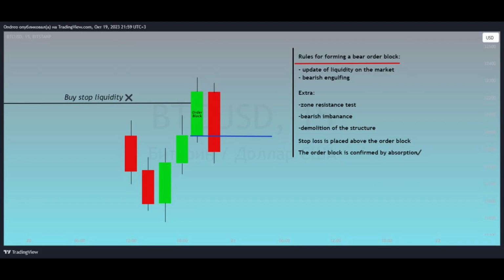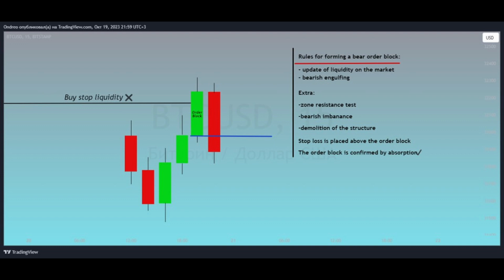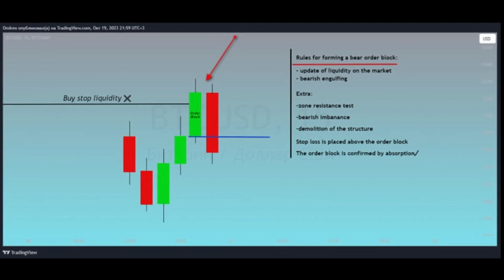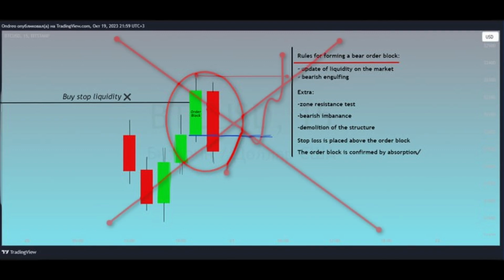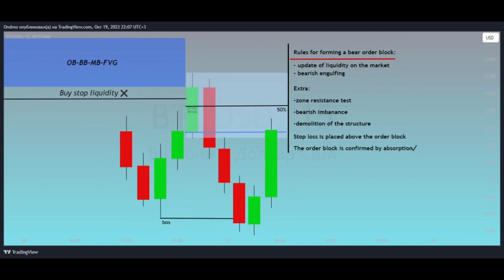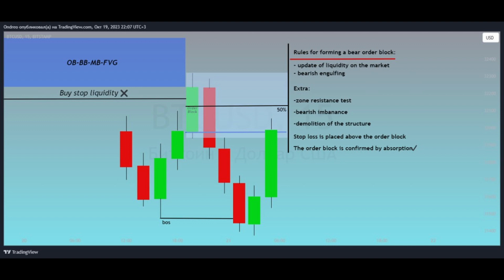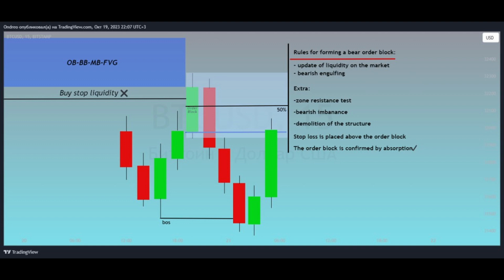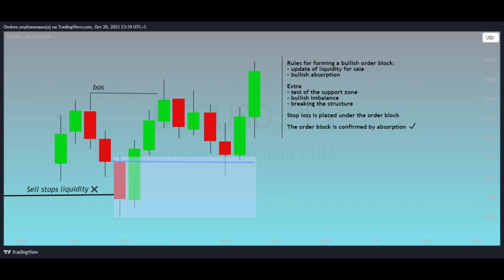GOLD trading strategy! Everything about the BLOCK ORDER! Crypto course Part 1